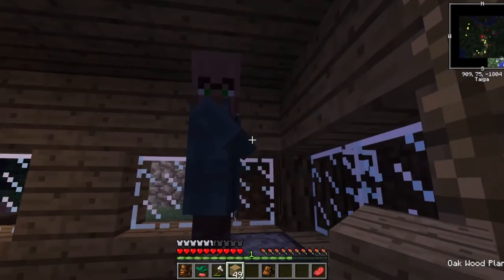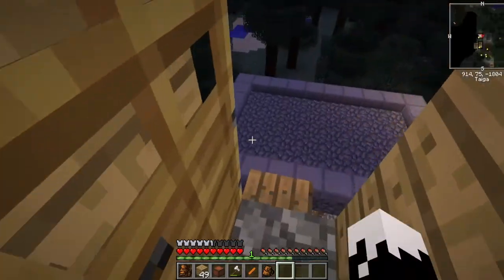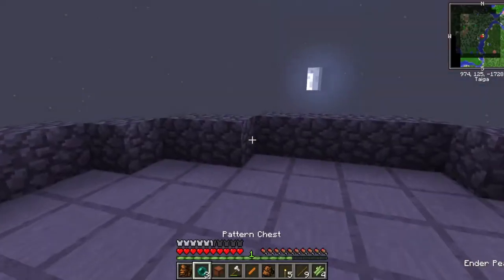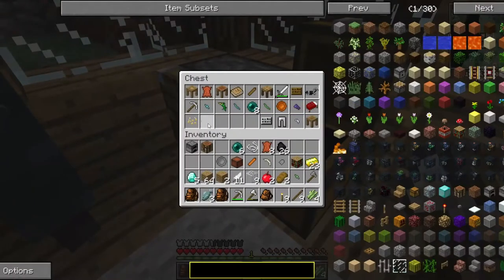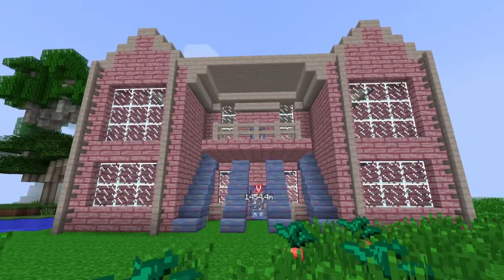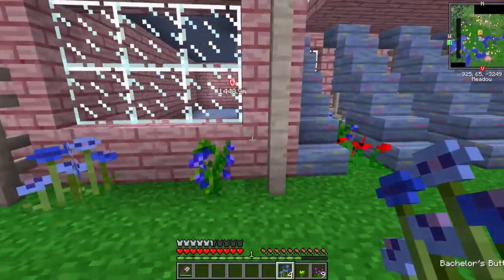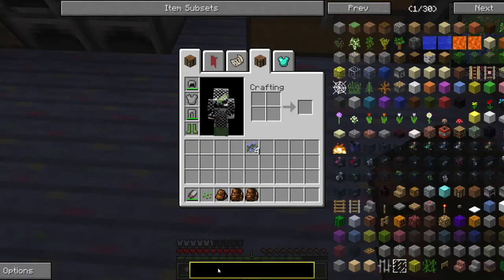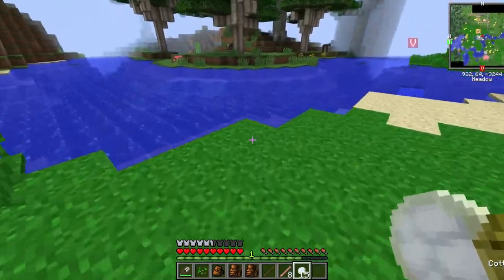Modded Survival. Episode: 3: My Minecraft House!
Hey Guys Tiny Here, And Today I Have Built My Minecraft House. I Went With A Pink, Blue And White Theme.